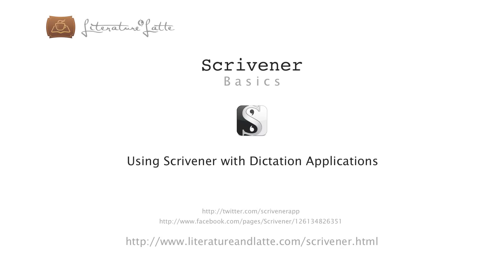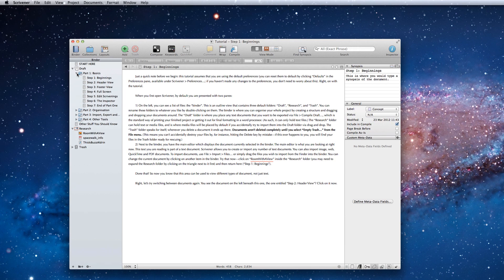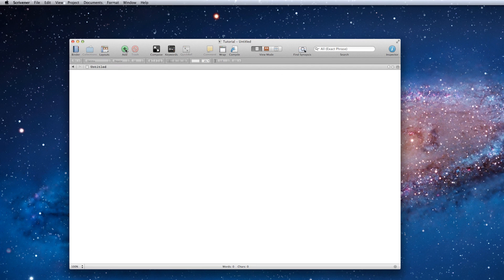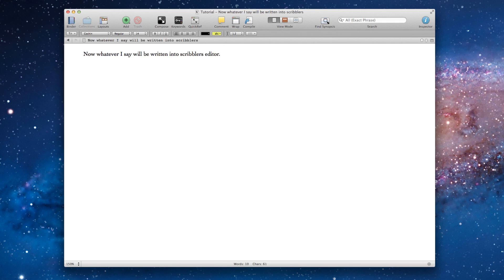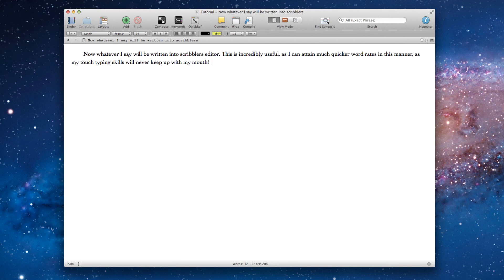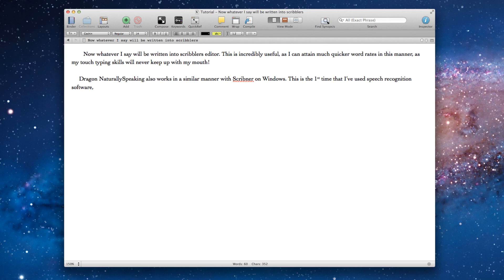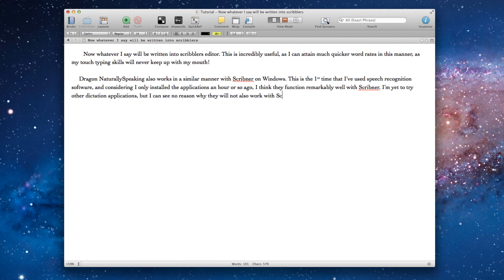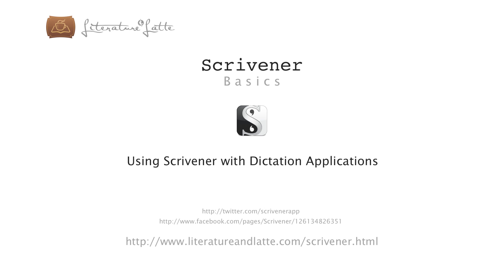Scrivener 2 Basics - Using Scrivener with Dictation Applications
Tutorial video showing Dragon Dictate being used with Scrivener.